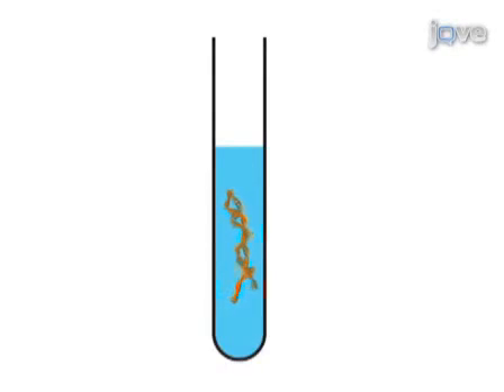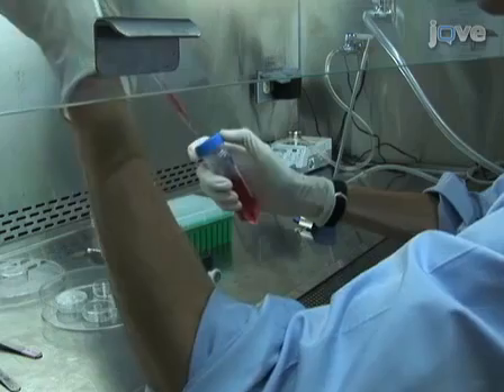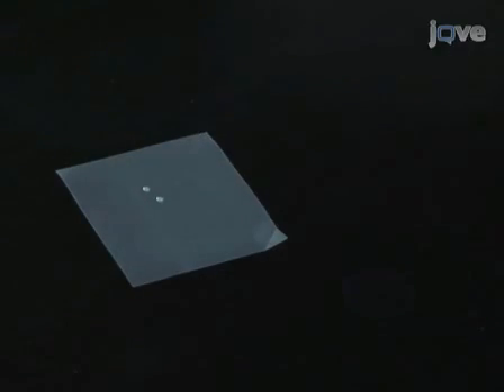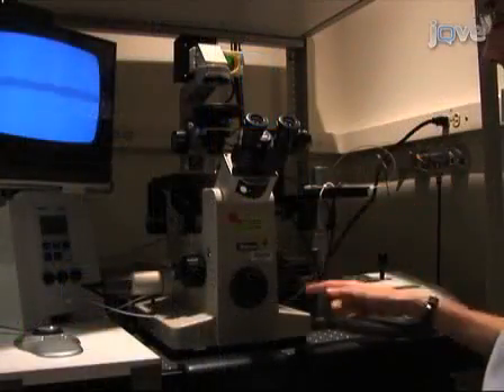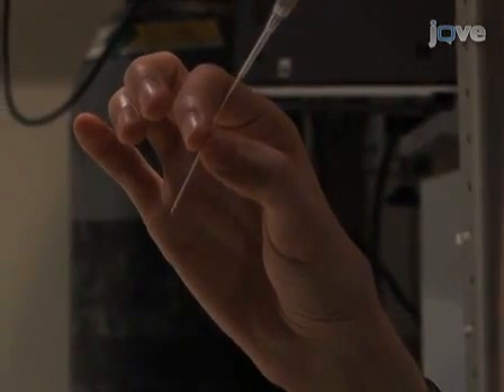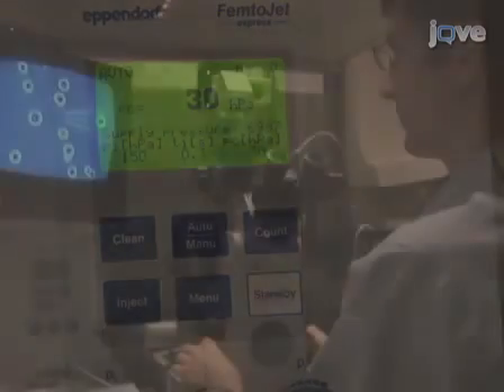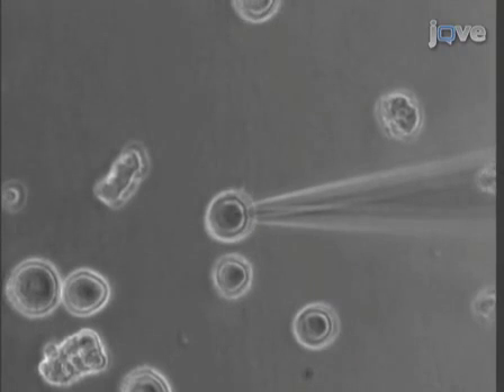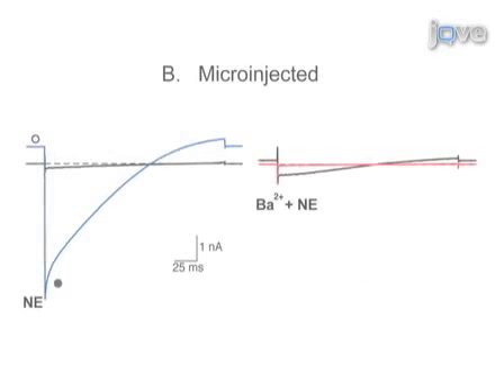DNA Microinjection into Adult Dissociated Mammalian Neurons by Intranuclear Microinjection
The process of intranuclear microinjection is a sophisticated and highly precise technique that involves the direct introduction of DNA into the nuclei of dissociated adult mammalian neurons. This method is crucial for researchers aiming to investigate gene expression and function within these specialized cells, which play a vital role in the nervous system. By enabling the manipulation of genetic material at a cellular level, intranuclear microinjection opens up new avenues for understanding the complex mechanisms that govern neuronal behavior and physiology.

To begin with, the isolation of adult neurons is a critical step in this process. Researchers typically obtain these neurons from mammalian sources, such as rodents, and then dissociate them to create a suspension of individual cells. This allows for the targeted delivery of DNA into the nuclei of these neurons, which is essential for studying the effects of specific genes. The microinjection technique itself involves the use of fine glass pipettes that can deliver minute quantities of DNA with remarkable accuracy, ensuring that the genetic material is introduced directly into the nucleus where it can exert its effects.

Once the DNA is successfully injected, researchers can monitor and analyze the resulting changes in gene expression and neuronal function. This capability is particularly important for exploring how specific genes influence various aspects of neuronal behavior, such as synaptic plasticity, neurotransmitter release, and overall cellular health. By manipulating gene expression in adult neurons, scientists can gain insights into the molecular pathways that underlie normal neuronal function as well as the alterations that occur in various neurological disorders.